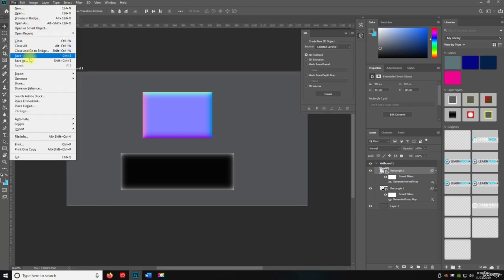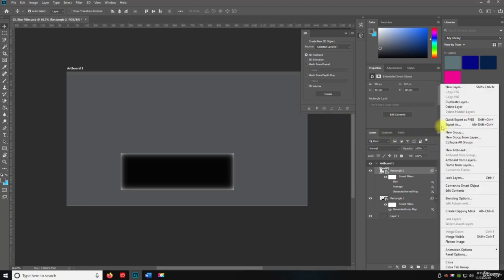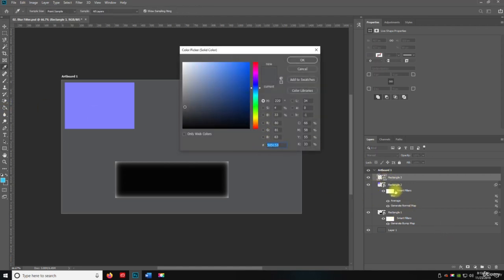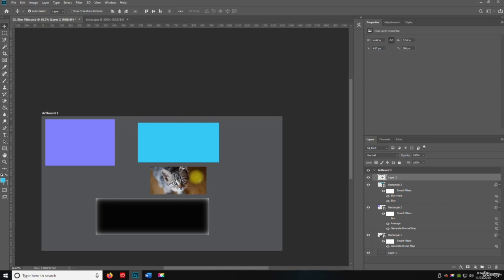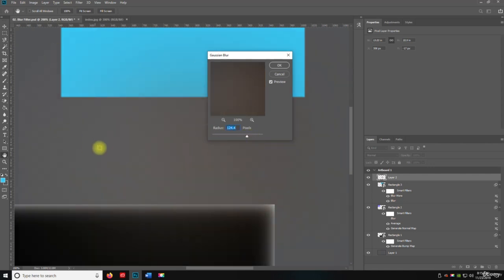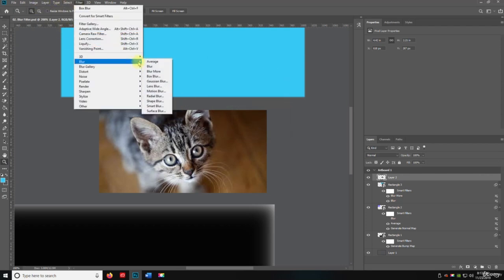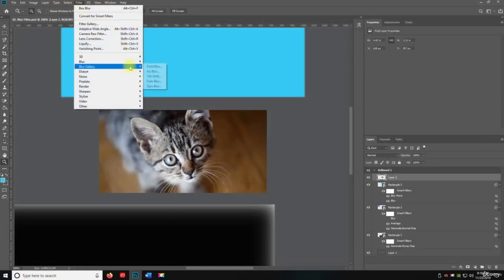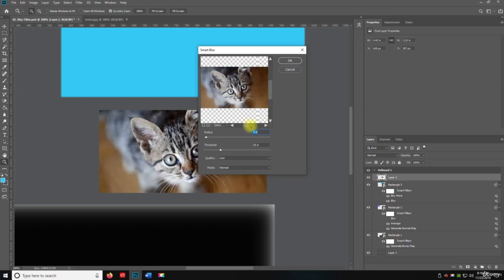172 Blur Filter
**Blur Filter: Small Description**

A **Blur Filter** is a digital effect used to soften or smooth out an image by reducing its sharpness and details. It works by averaging the color and brightness of surrounding pixels, creating a softer, less defined appearance. This effect is often used in photo editing, design, and video processing to create artistic effects, focus attention on specific areas, or simulate motion.

### Key Features of Blur Filter:

1. **Softening Details**:
   - A blur filter reduces the clarity of fine details in an image, making it appear smoother. It is commonly used to soften skin tones in portraits or reduce noise in images.

2. **Focus Control**:
   - By applying blur to certain areas of an image, you can draw attention to specific parts by creating a shallow depth of field. This mimics the focus effect of a camera lens, where the subject is sharp, and the background is blurred.

3. **Artistic and Aesthetic Effects**:
   - Blurring can be used creatively to achieve an abstract or dreamy look, or to evoke a sense of motion or speed, depending on the type of blur applied.

4. **Types of Blur**:
   - **Gaussian Blur**: A smooth, uniform blur applied to all pixels within a specified radius.
   - **Motion Blur**: Simulates the effect of moving objects, with lines streaking in the direction of motion.
   - **Radial Blur**: Creates a blur that radiates outward from a point, often used for zoom or spin effects.
   - **Lens Blur**: Mimics the effect of an out-of-focus camera lens, producing bokeh-like effects.

### Common Uses:
- **Portrait Photography**: Softens the skin and background to create a flattering, professional look.
- **Background Blur**: Used in design and photography to blur the background while keeping the subject in focus (e.g., "bokeh" effect).
- **Creating Motion Effects**: Motion blur is used in graphic design and animation to simulate movement or speed.
- **Image Correction**: Blurring can be used to reduce noise or distractions in an image.

### How to Apply a Blur Filter:
- **In Photoshop**:
  1. Select the image or layer you want to blur.
  2. Go to `Filter  Blur` and choose the desired blur type (e.g., **Gaussian Blur** or **Motion Blur**).
  3. Adjust the settings (radius, angle) and click OK.

- **In GIMP**:
  1. Go to `Filters  Blur`, and select the type of blur you want to apply.
  2. Adjust the options, such as blur radius or direction.

### Example:
In a portrait, applying a **Gaussian Blur** to the background can help isolate the subject and create a smooth, professional look, while a **Motion Blur** might be applied to a car speeding down a street to convey movement.

### Summary:
A **Blur Filter** is a tool used in digital editing to soften or smooth out an image by reducing sharpness. It is commonly used for artistic effects, controlling focus, or simulating motion. There are various types of blur effects (e.g., Gaussian, Motion, Radial) that can be applied to achieve different visual outcomes.